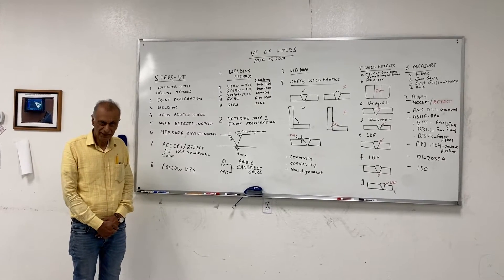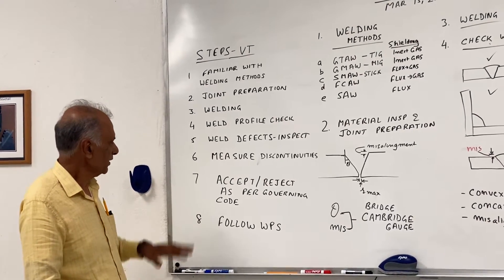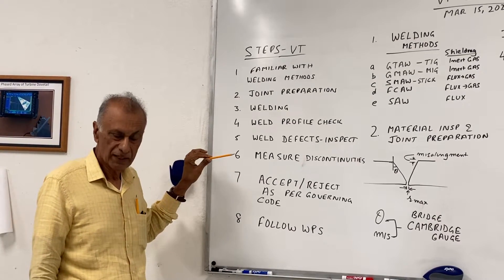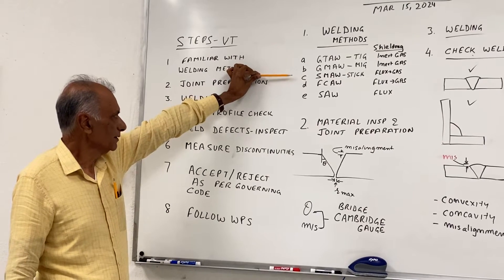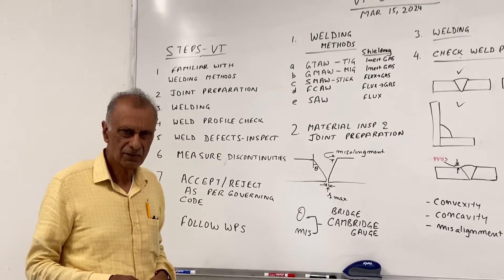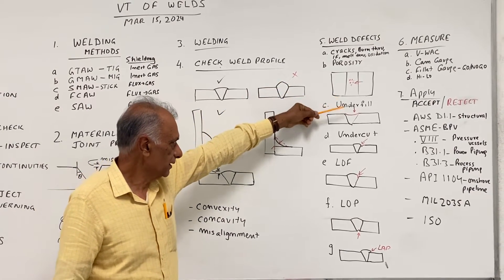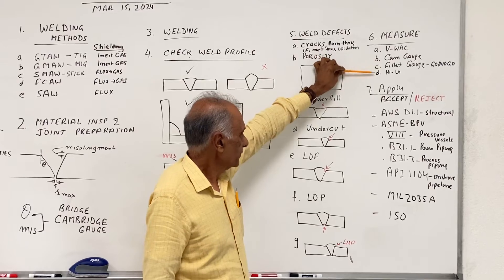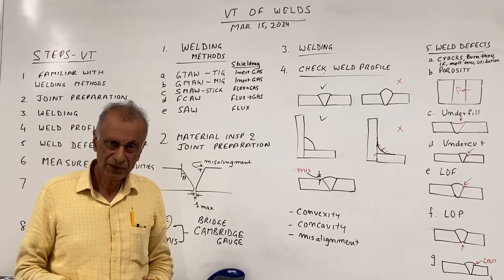Birring 101 Visual Testing of Welds Part I - Steps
This video presents steps to perform visual testing of welds. Main steps are 1. understanding of welding method 2. check weld joint preparation prior to welding 3. welding 4. check weld profile upon completion of welding 5. identify discontinuities 6. measure discontinuities and the 7. apply the accept/reject criteria as per the governing code 8 Refer to welding process specification (WPS).